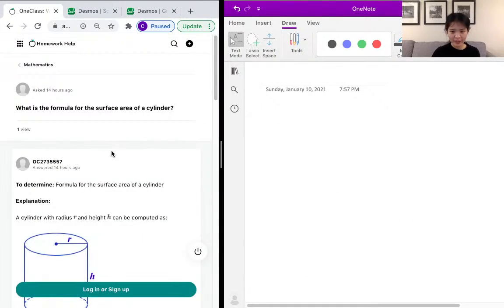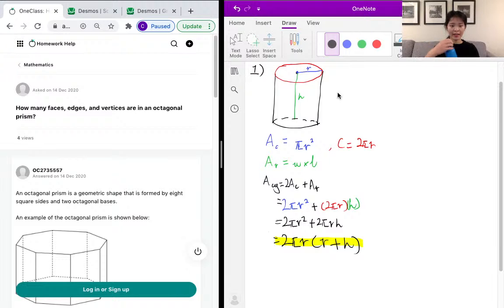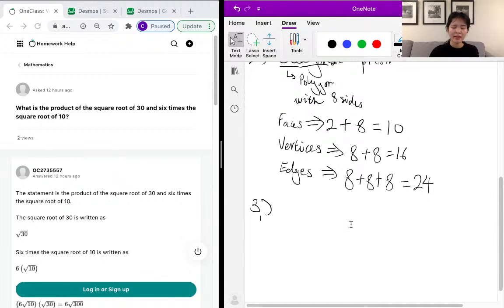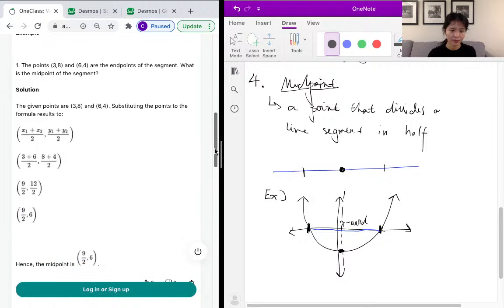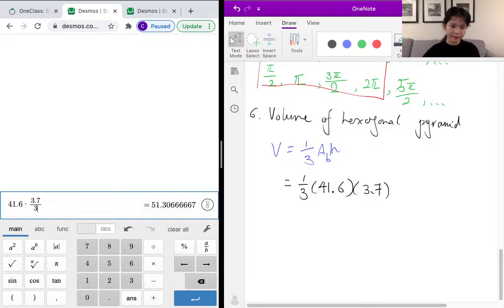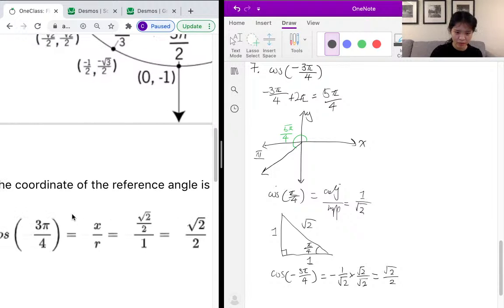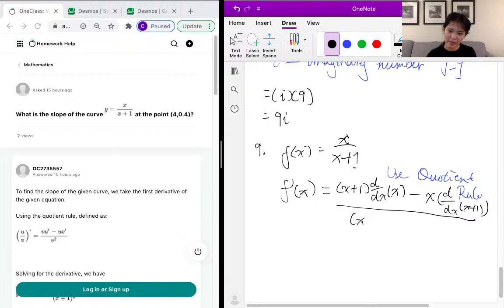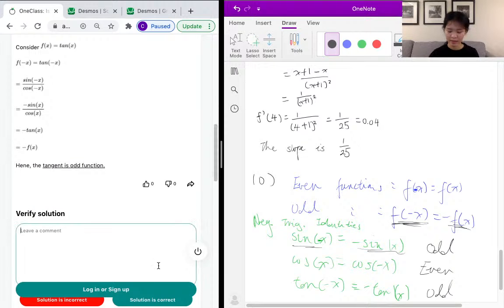Q&A with Chang - Popular Math Questions